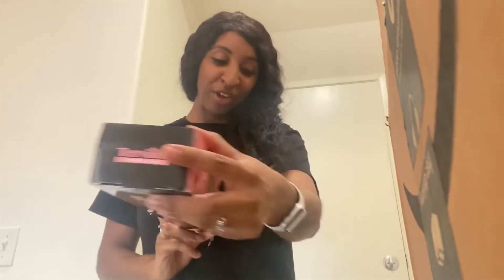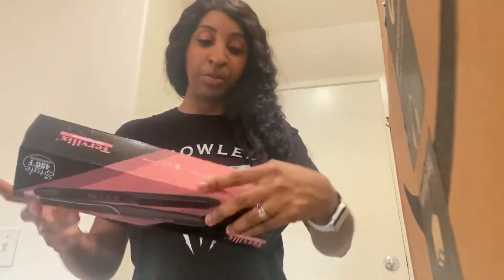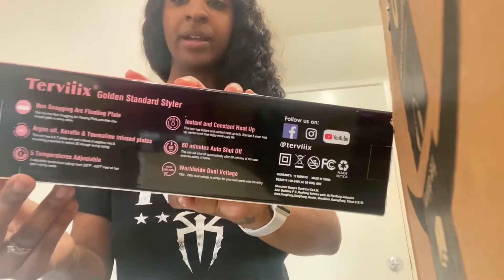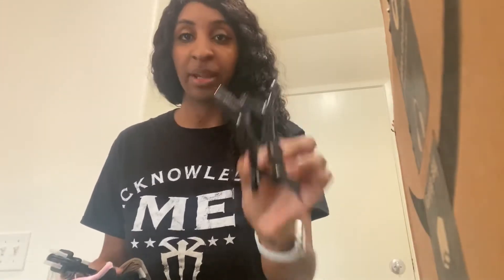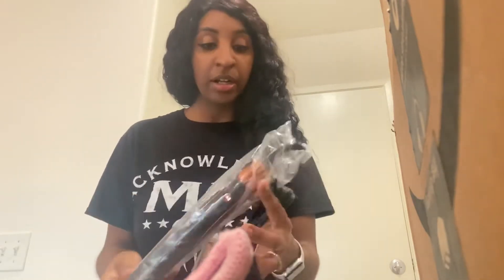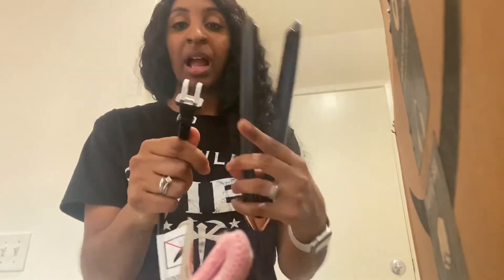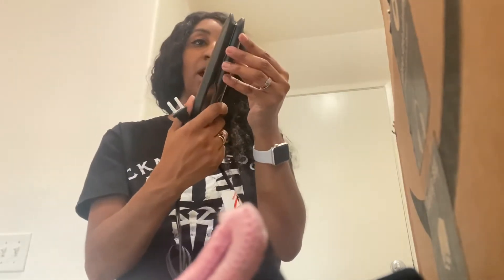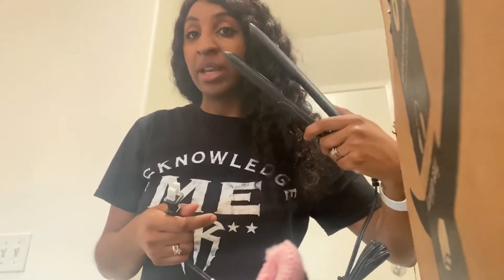Terviiix Flat Iron Unboxing, Demo & Review ‼️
Terviiix Flat Iron for Hair, Non-Snagging Ceramic Hair Straightener Curler 1 inch, 3X Less Damage Professional, 15s Fast Heating, 5 Adjustable Temperatures Max 450°F

Send to:
Dassah Mariee